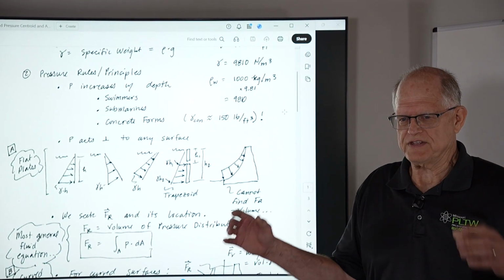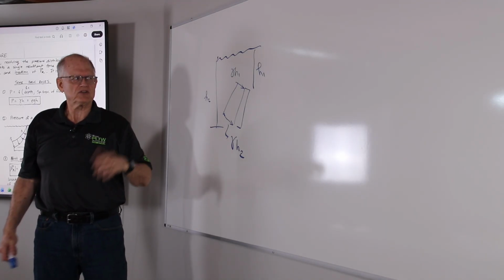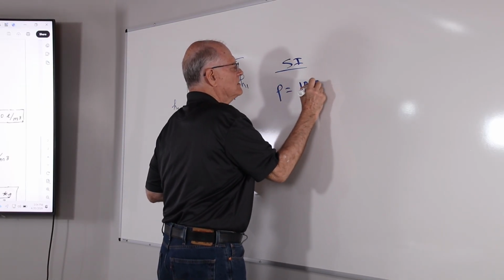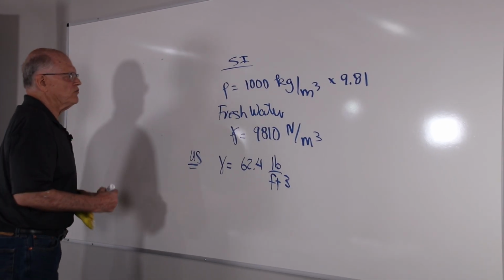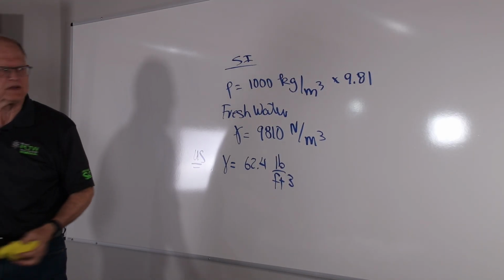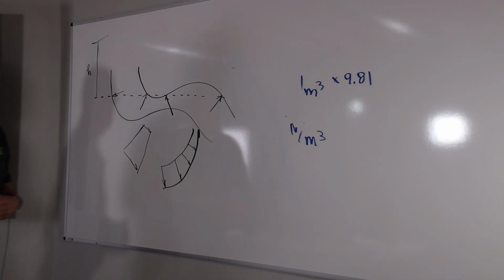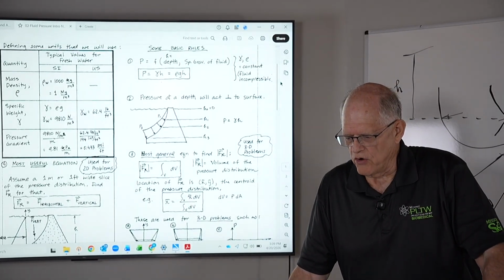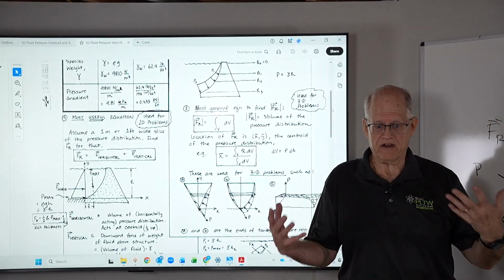Fluid Pressure Intro 01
This video introduces units, the p = rho*g*h = gamma*h formulas, and "Rules" of Fluid Pressure.